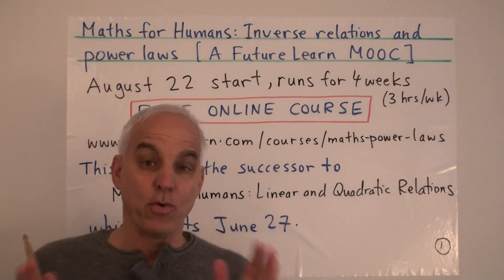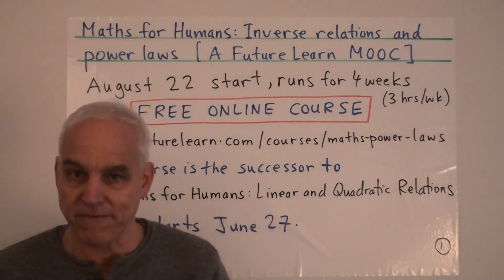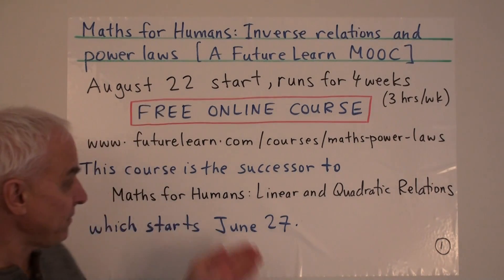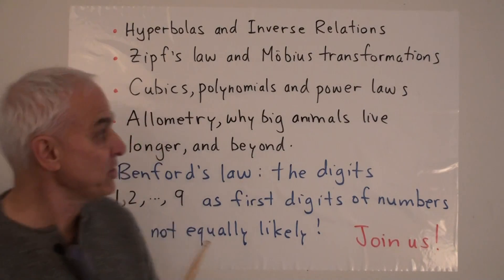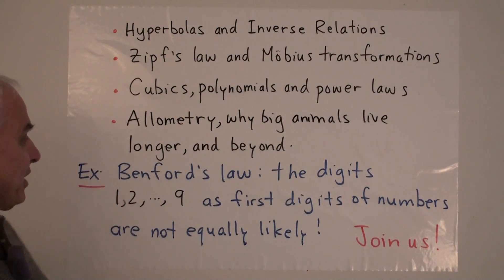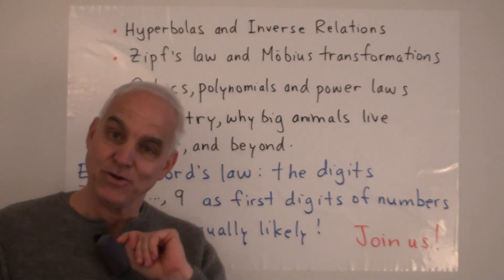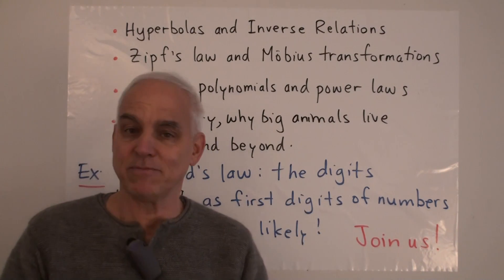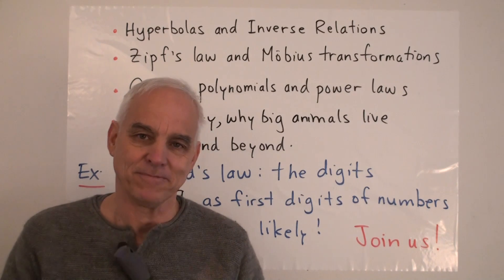Maths for Humans: Inverse Relations and Power Laws MOOC starts Aug 22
This video introduces our second Maths for Humans course, which starts on the Future Learn platform on Aug 22. It's free, easy to enrol, and ought to be fun!